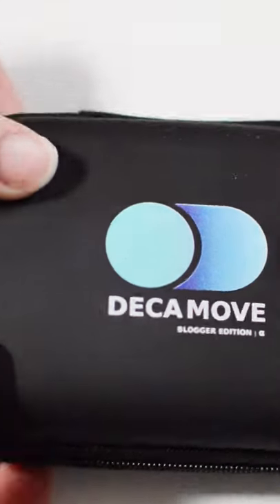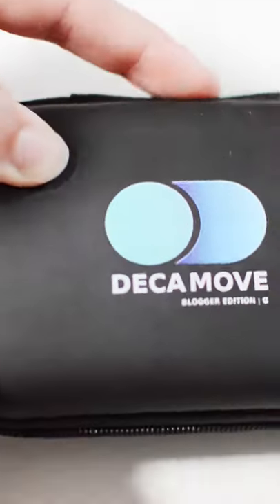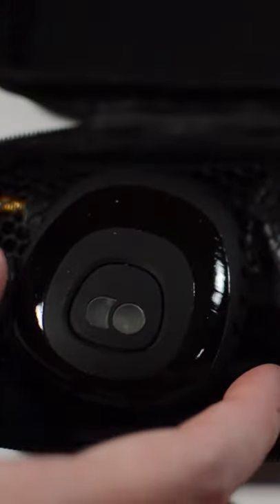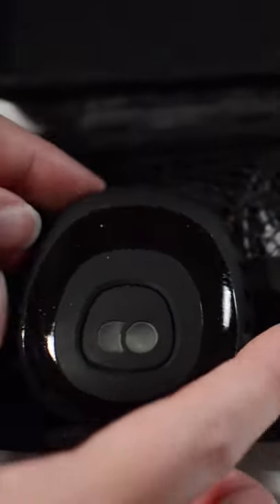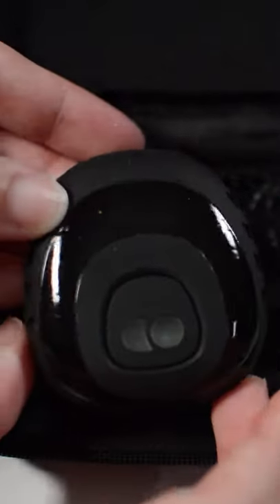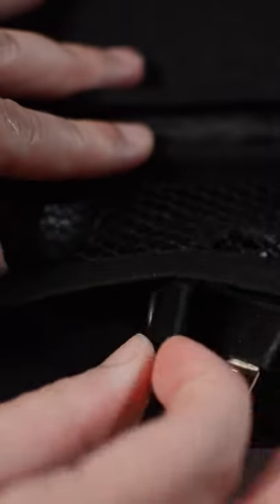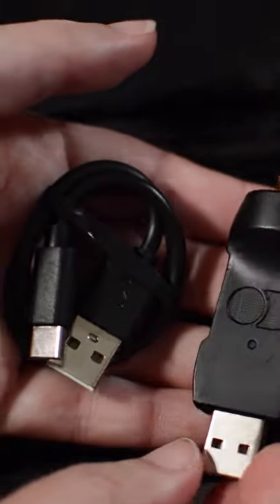DecaMove by Deca Unboxing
The DecaMove is an alternative way of navigating in VR that does not require movement to be tied to your controllers or your headset. I'll be testing this out and the full video overview will be out either this Friday or next Tuesday!

𝐍𝐎𝐓𝐄𝐒

𝐀𝐁𝐎𝐔𝐓 𝐌𝐄